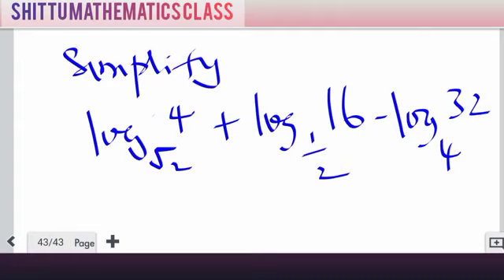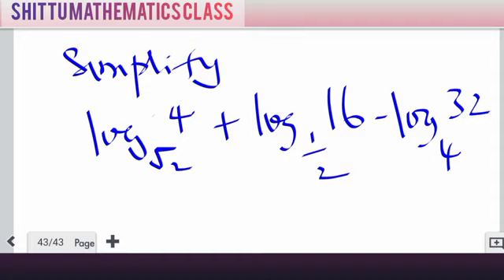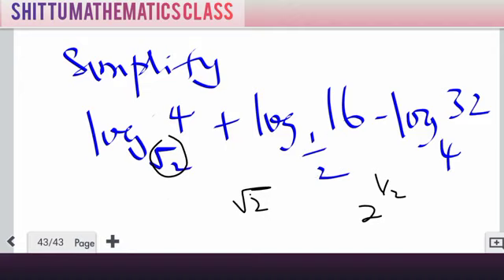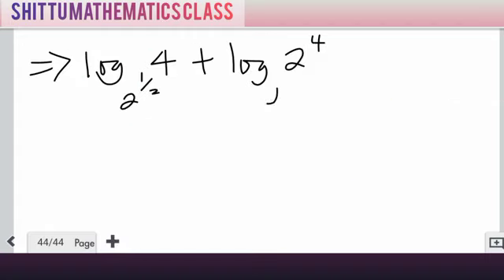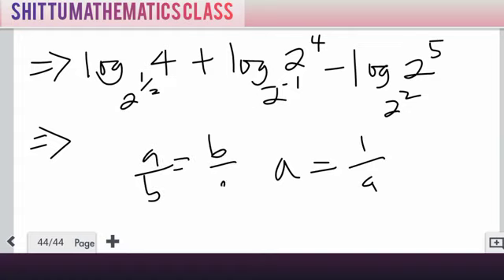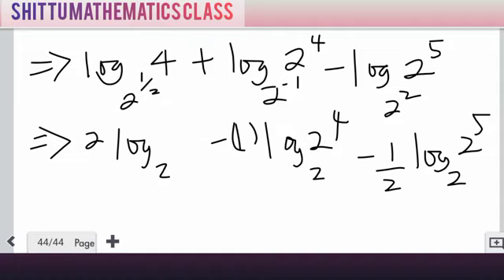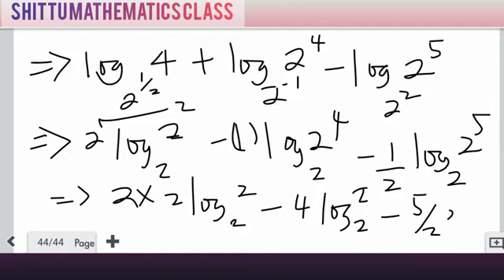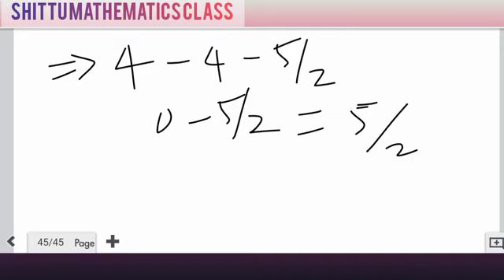How to simplify logarithmic expressions. logarithm logarithmicexpression.